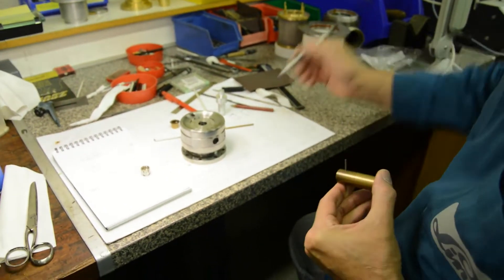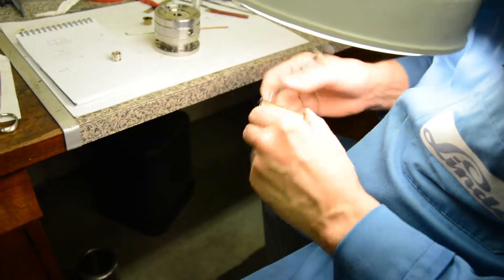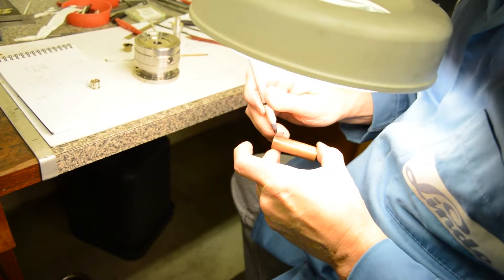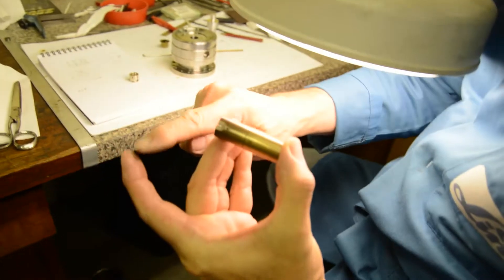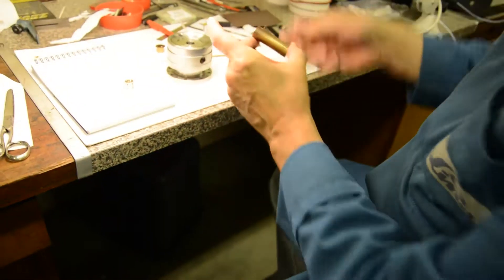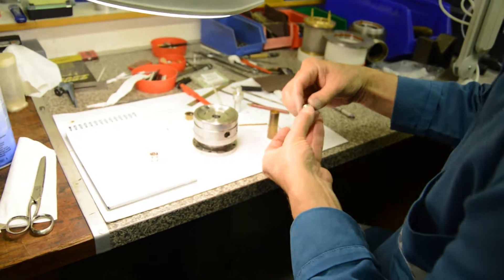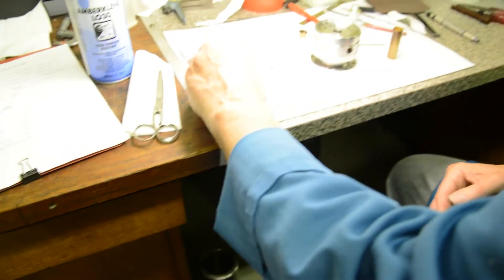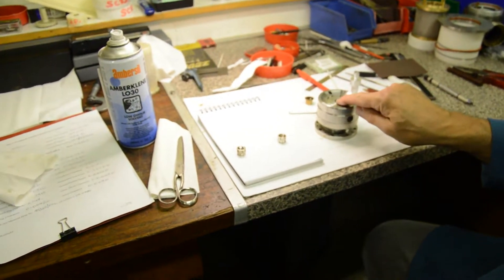MK III Turbine/ Cryogenic Plant.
A Cryogenic Pump manufactured by the Tool Room was tested for full functionality at Linde, UK in Aldershot.  The pump passed all tests and had minor glitches such as vacuum brazing. For the first time a highly complex product has been fully manufactured and passed in the first trial abroad.